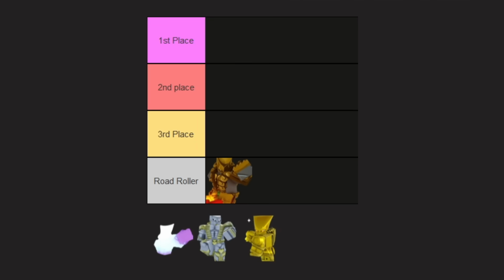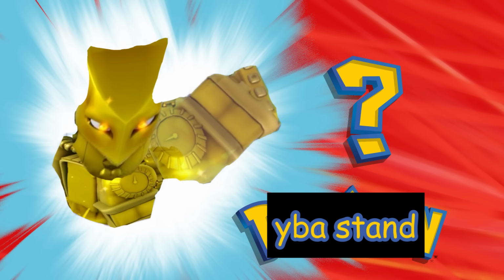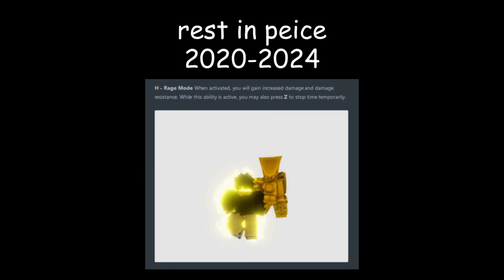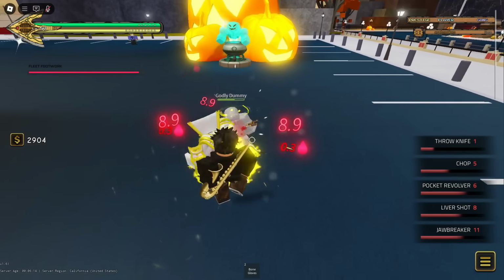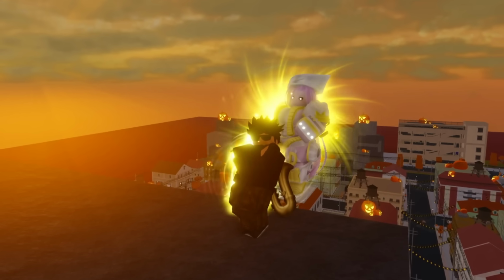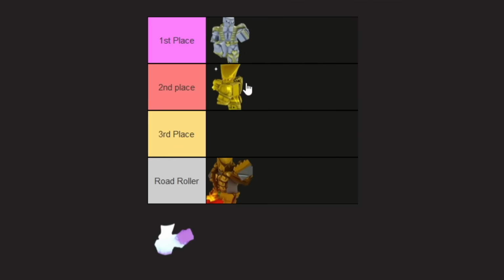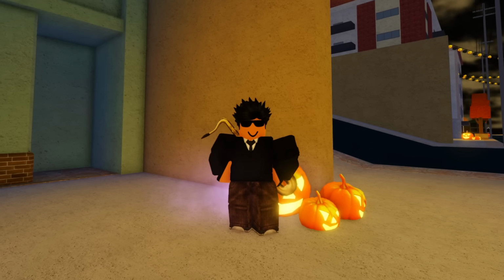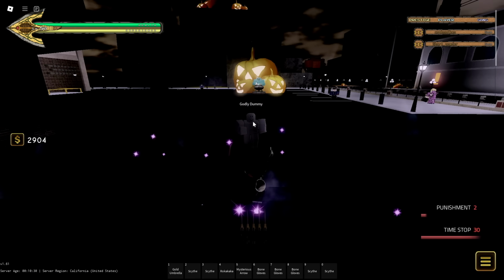[YBA] Using EVERY The World Variant, Which Is the Best?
YBA updated and added Shadow The World, meaning there's now 4 The World variants! today we'll find out which is the best
blood.. there's blood EVERYWHERE!!!

Chapters:
0:00 Intro
0:51 The World
2:38 The World Alternate Universe
3:44 The World Over Heaven
4:38 NEW Shadow The World
6:13 The Verdict
7:52 Bloopers/Outro